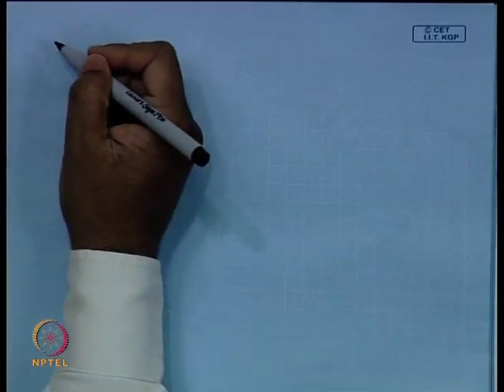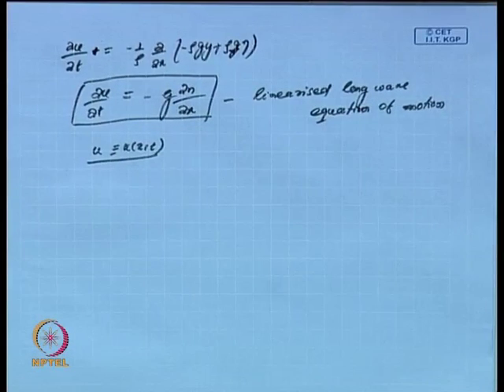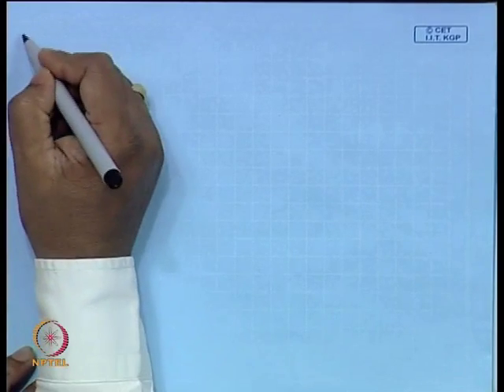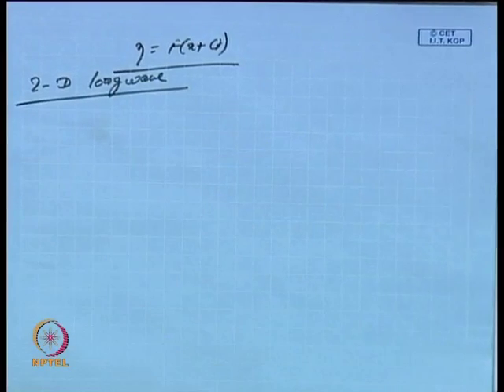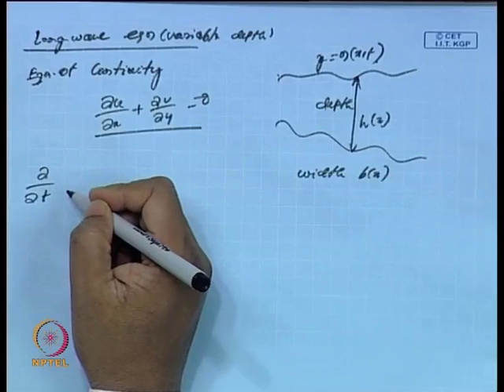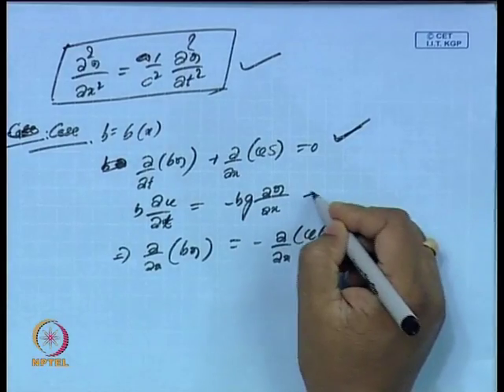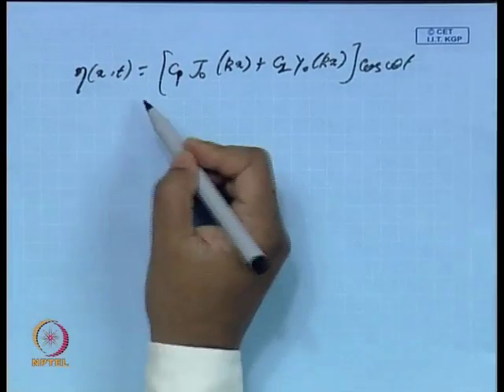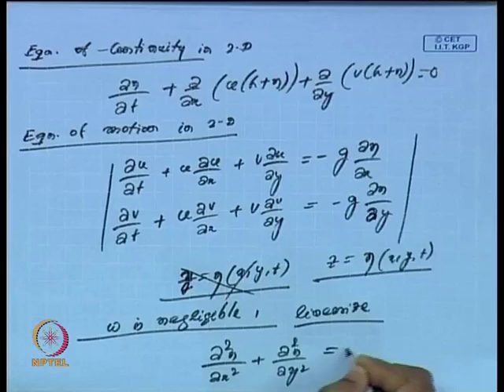Mod-21 Lec-25 Linearised Long Wave Equation